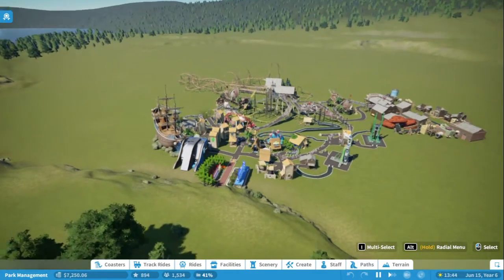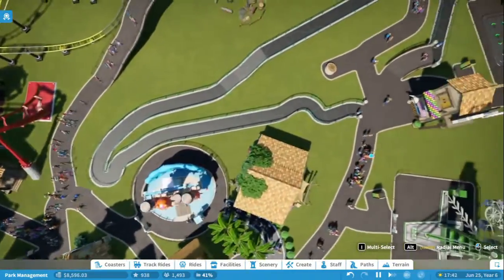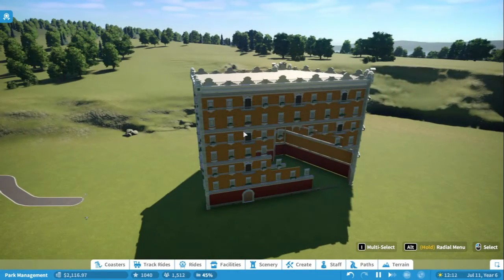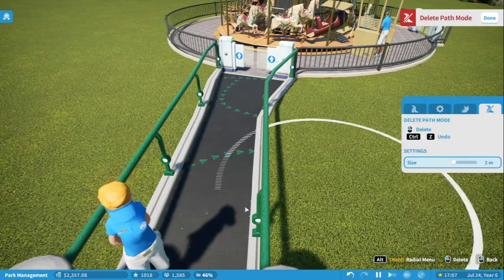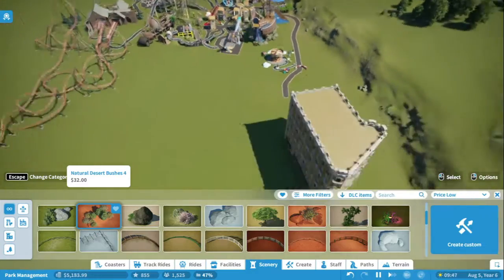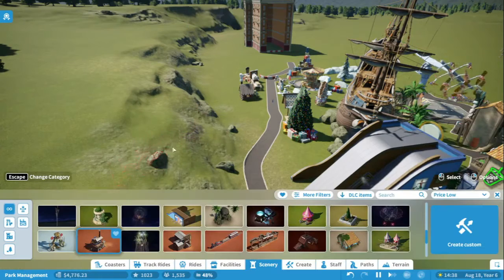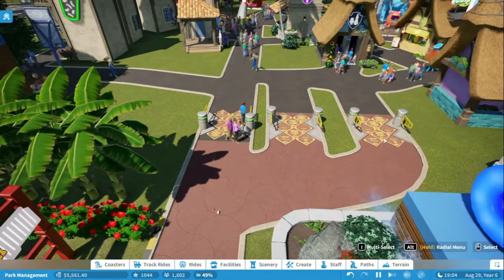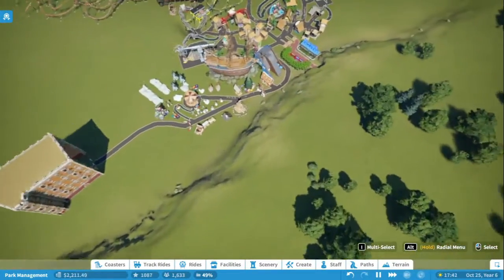Planet Coaster part 10- Christmas is coming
Hellloooo everybody. In this video I continue my planet coaster series by continuing my park and Building a new ride and a Christmas themed area. Gooooooodbyeeeee.